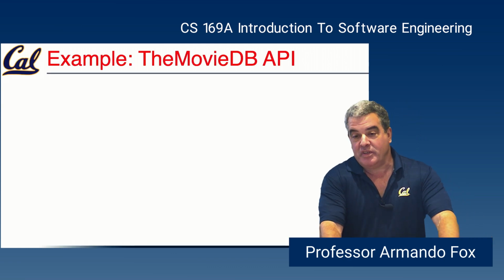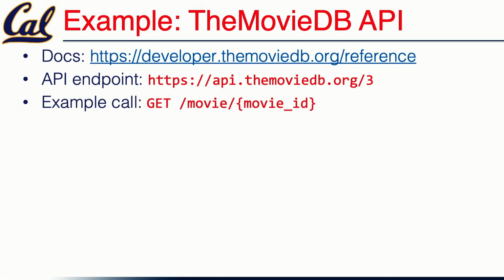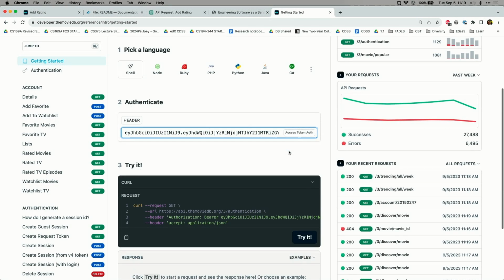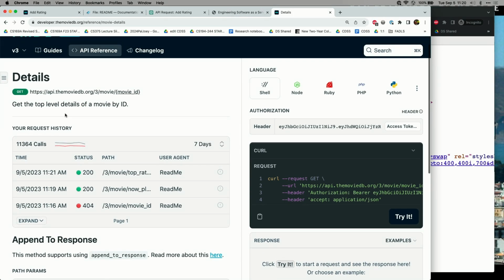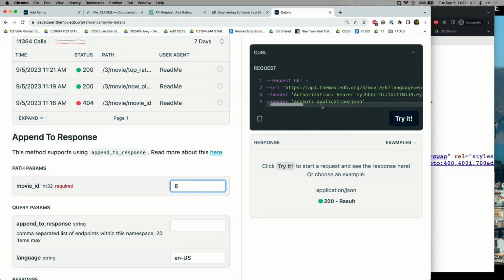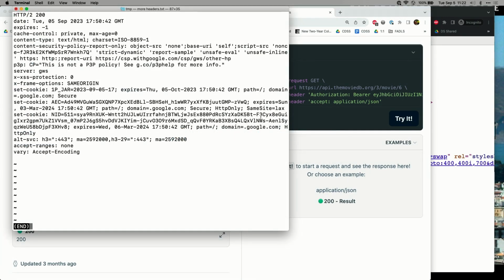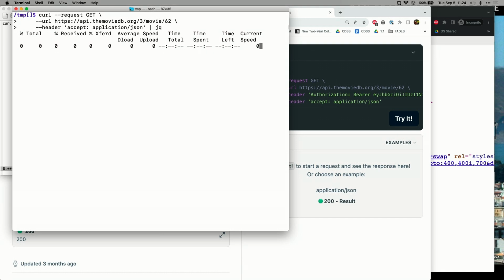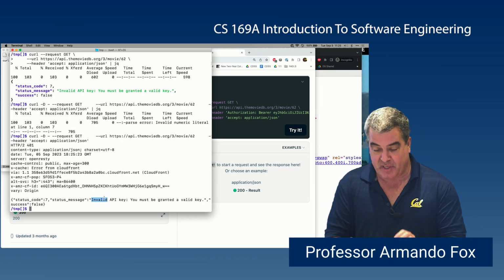3.6: RESTful URIs API Calls and JSON - TMDb Example 1 of 2